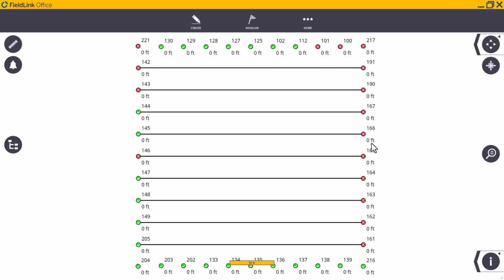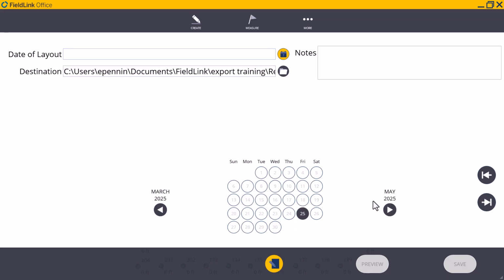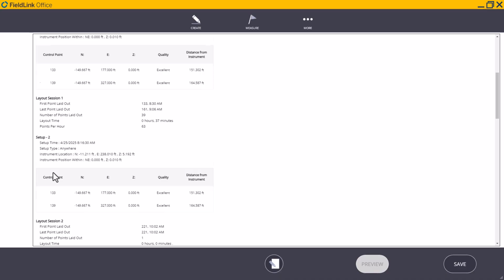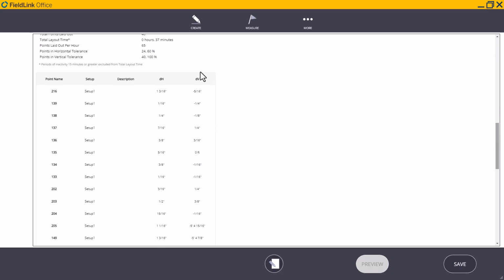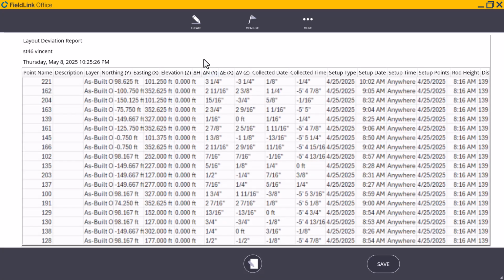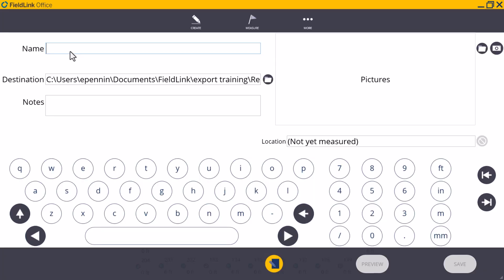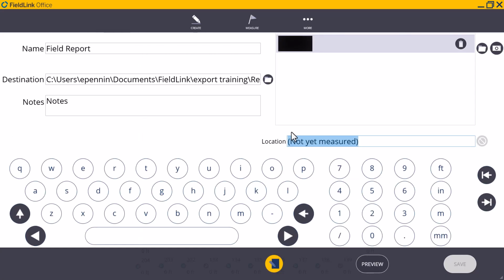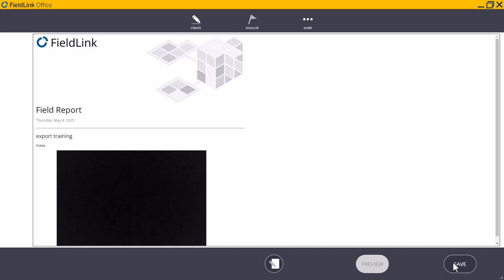Generating Reports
This FieldLink tutorial guides users through generating and managing reports in Trimble FieldLink, an essential feature for documenting construction layout and field activities. The video covers three report types: Daily Layout Summary, Layout Deviations, and Field Report. It demonstrates selecting layout dates for the Daily Layout Summary, reviewing setup details, control points, and point metrics (e.g., points per hour, tolerance percentages). The Layout Deviations report provides a detailed Excel spreadsheet of point deviations and control point data. The Field Report allows custom naming, note-taking, and adding photos or measurements via tablet or total station (with Trimble Vision).